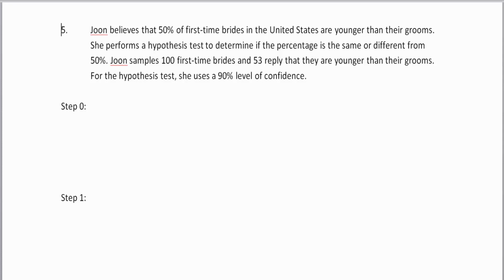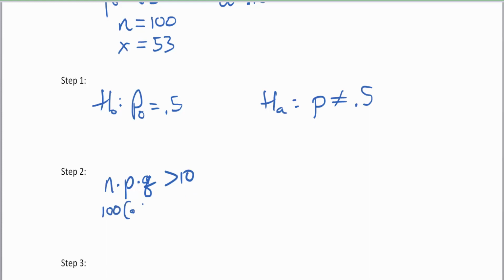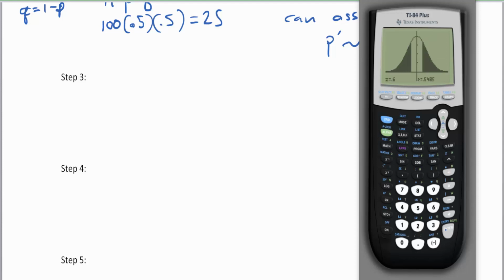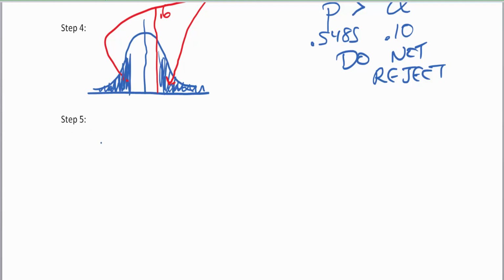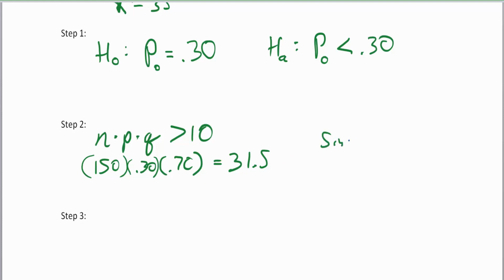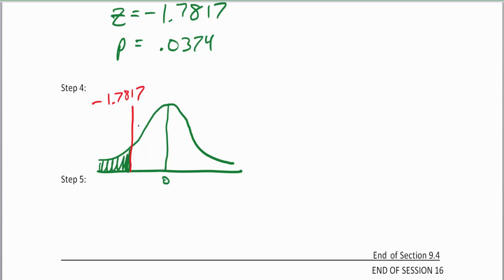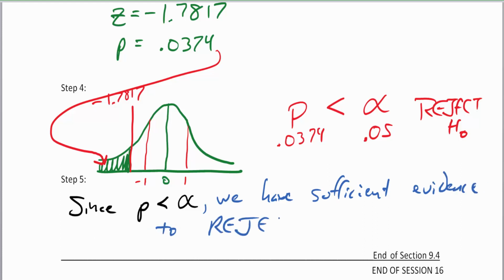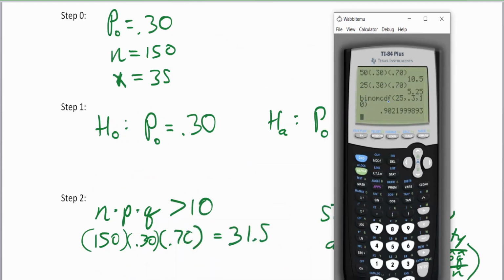Hypothesis Testing: The Proportion Z-Test